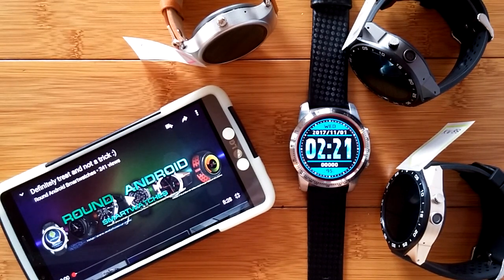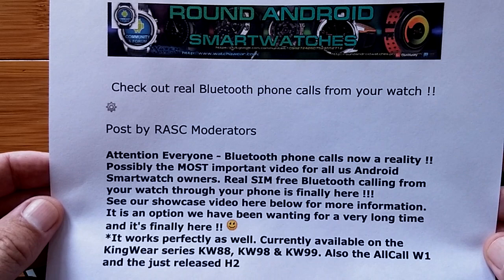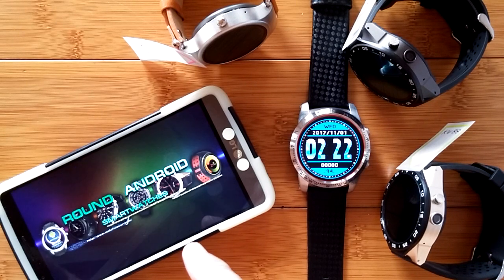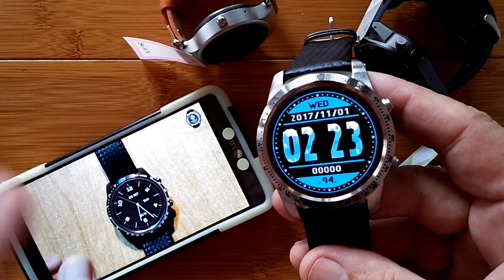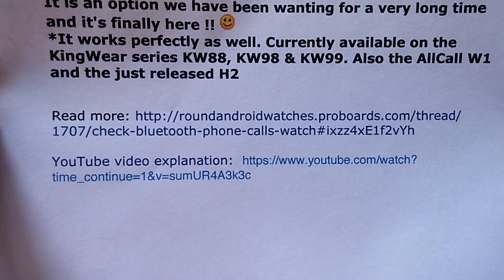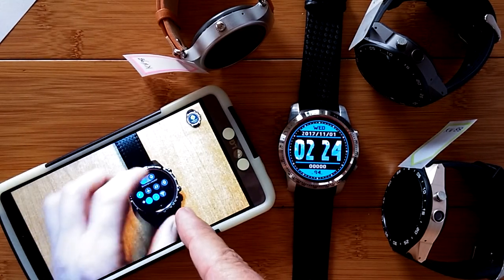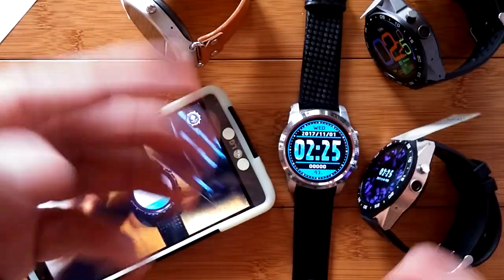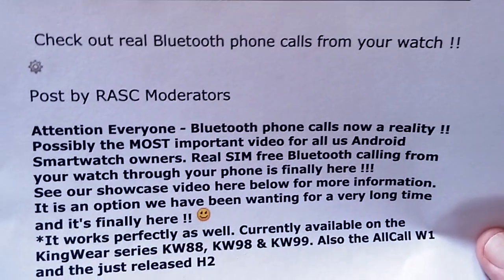Now KW88 & ALL Kingwear Android Smartwatches will support REAL tethered Bluetooth Phone Calls!!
You heard it right! Happy Halloween! That's the day the Round Android Smartwatches tech team released their game changing video revealing that NOW you REALLY can have regular Bluetooth phone calling from your Kingwear Android watch through your phone to anyone you want to call. You can receive calls, too! This turns your Android standalone phone into a true Dual Mode (standalone and tethering) device.

So will this work for your Android phone if it's not Kingwear? Perhaps. The tech team indicates in their first posting about this on the Proboards (shown in the video) that the new AllCall W1watch  is supported along with a newly released H2 smartwatch.

What about others? Is it here? is it coming? Is there an .apk to download and in stall? All great questions, none of which I am prepared to answer. So both here and in the comments below, I will direct you to the Proboards to pursue your answers. Here's my copy-and-paste reply to all of you:

Simply set up a free account, explore the various sections available to you, and jump in. There are many watch users and technical experts discussing just about everything related to smartwatches. From general watch questions you’ll find many answers in the extensive FAQs as well. Need the latest watch firmware for your model?

Many thanks to the entire Round Android Smartwatches tech team,  and especially to Pablo11, who has worked tirelessly in the background on our behalf (even flying to China for a couple of weeks to meet and work with the firmware folks and watch makers for quality improvement).

Please please please everyone, take time to watch the new video listed above on this Bluetooth tethering. Check out their other videos as well, as they are all tech based to improve your smartwatch experience:

You'll be first to know about new stuff related to smartwatches as put together by the Proboards team!!!

NOTE: I’m keeping a spreadsheet of all the currently available Android watches, along with many of their characteristics for easy comparison. This spreadsheet will be updated from time to time, and the update date is shown at the top. Feel free to download it and use the links to find the video reviews on YouTube. Here's the folder with the spreadsheet inside:

From Wheelie Bear:
Hey, Just found out you can buy straps for the original and pro!!